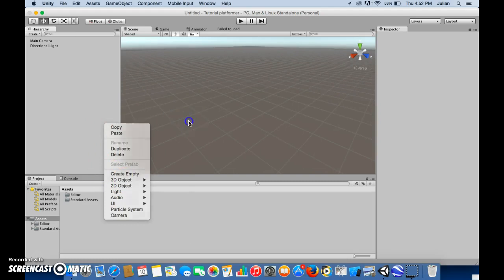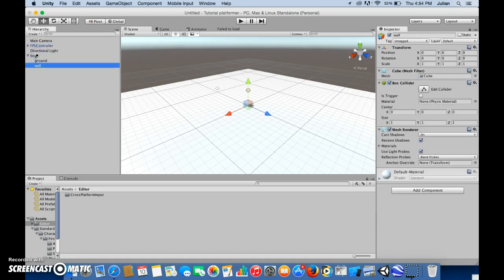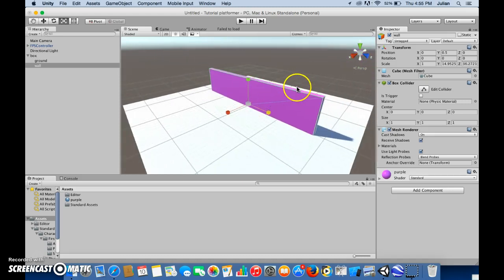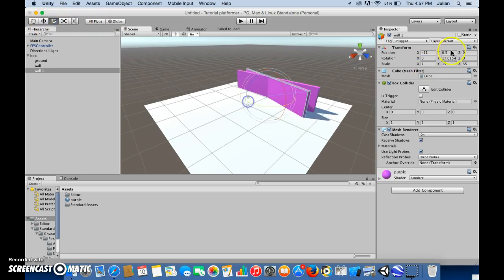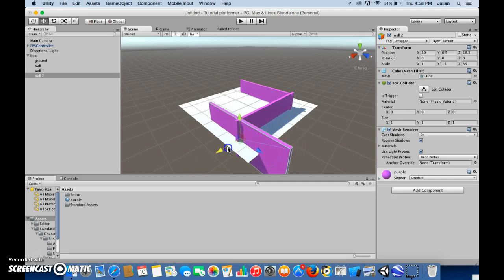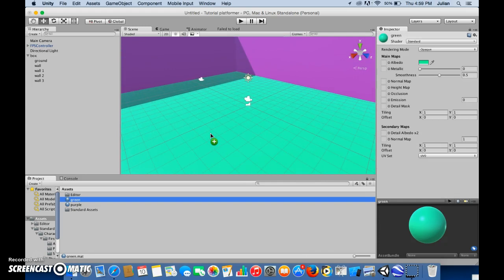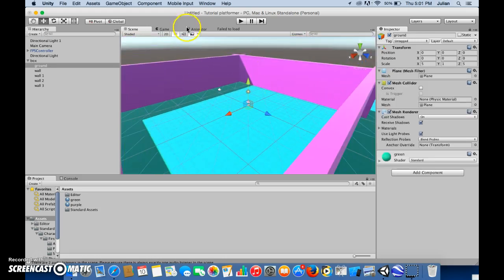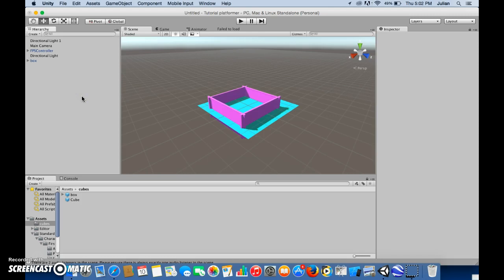Unity game tutorial 3d platformer setting up the scene